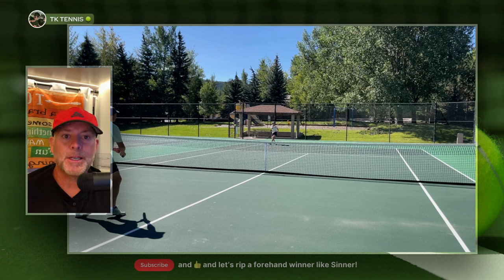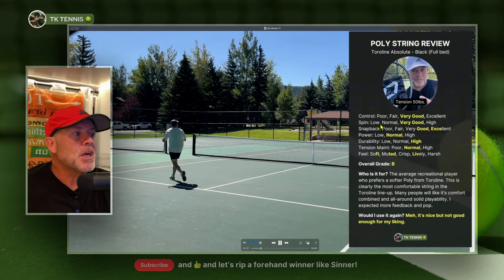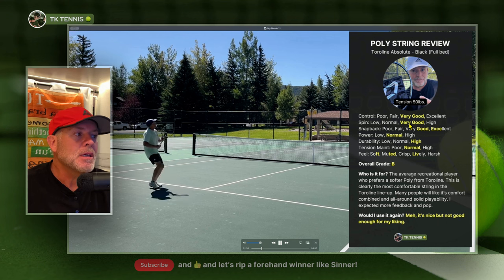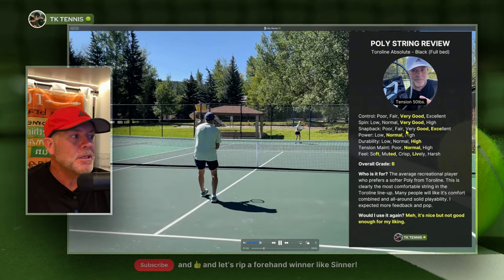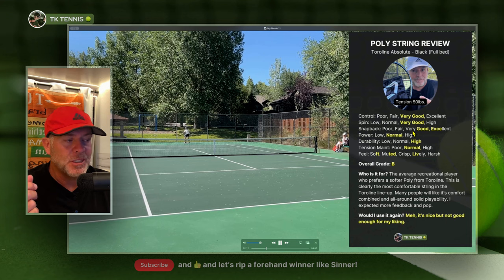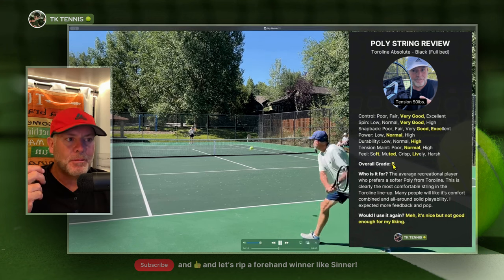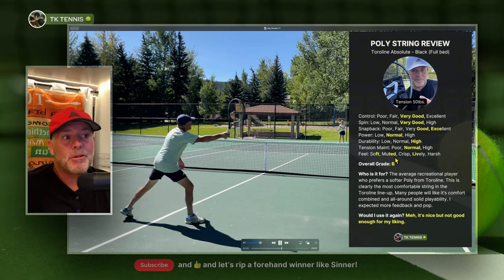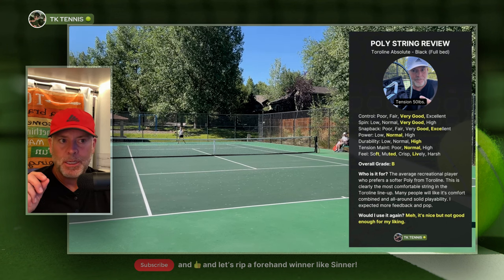Toroline Absolute String Review: The best Toroline string for most tennis players?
Today, we're diving deep into a review Toroline Absolute string. Thanks to everyone who participated in the poll to choose the next string for me to review!

In this video, I share my honest thoughts on the Toroline Absolute. I was really excited about this string, especially since it’s known to be the softest in the Toroline lineup. But does it live up to the hype? Watch as I break down its performance across various categories like control, spin potential, snapback, power, durability, tension maintenance, and feel.

Key points:
Control: Very good, as expected from a polyester string.
Spin Potential: Also very good, but not exceptional.
Snapback: Between very good and excellent, though it moves around a bit.
Power: Normal for a poly, nothing remarkable.
Durability: High, lasting me about 7.5 hours.
Tension Maintenance: Normal, with a healthy tension maintenance profile.
Feel: Soft but somewhat muted and boring.
Overall, I gave this string a B grade. It does everything well but nothing exceptionally well, making it a solid but somewhat boring choice. It’s ideal for recreational players who want a softer poly without any extreme characteristics.

Would I use it again? Probably not—it lacks that extra pop and liveliness I prefer. If you’re a fan of Toroline strings and seek comfort and consistency, this string might be for you. But for me, it just didn’t have that “it” factor.

⏱️ CHAPTERS
00:00 - Introduction and Poll Results
00:34 - Excitement About Toline Absolute
01:10 - Important Note About My Grading System
01:41 - Control Performance
02:14 - Spin Potential
02:51 - Snapback Evaluation
03:23 - Power Assessment
03:56 - Durability
04:31 - Tension Maintenance
05:09 - Feel and Liveliness
05:44 - Overall Grade and Final Thoughts
06:25 - Comparison to Other Strings
06:59 - Who is This String For?
07:30 - Would I Use It Again?
08:01 - Closing Remarks and Call to Action